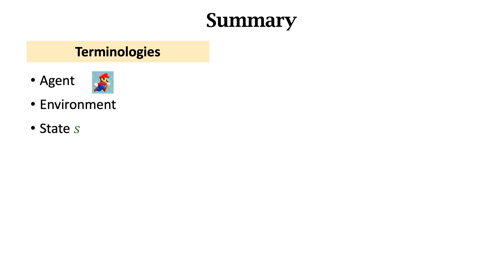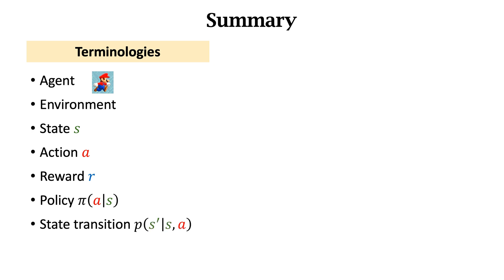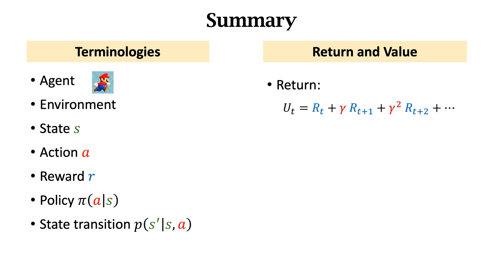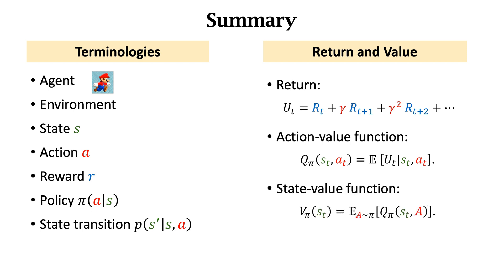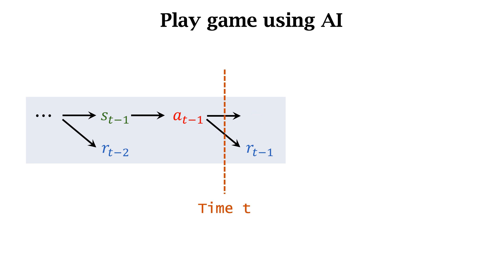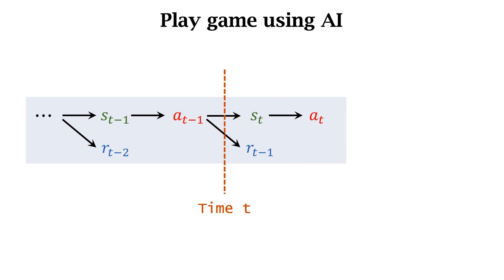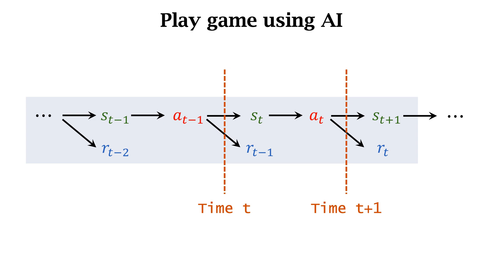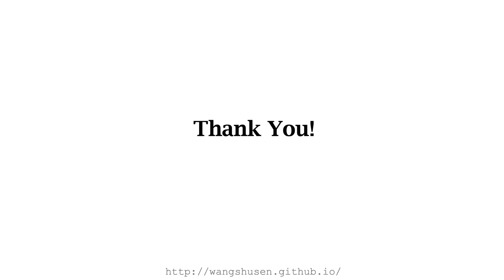RL-1G: Summary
This lecture is a summary of Reinforcement Learning Basics.